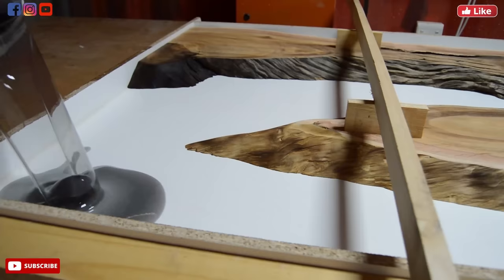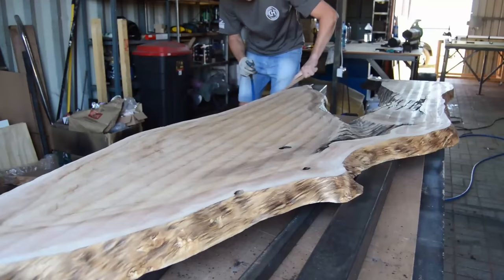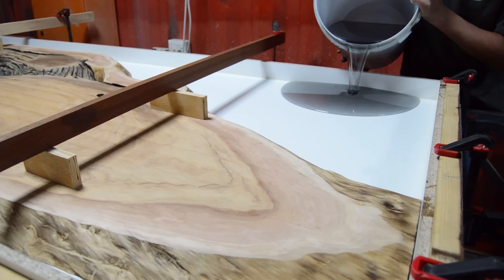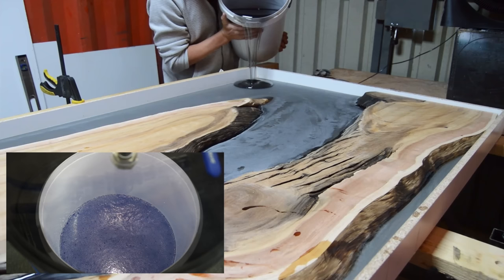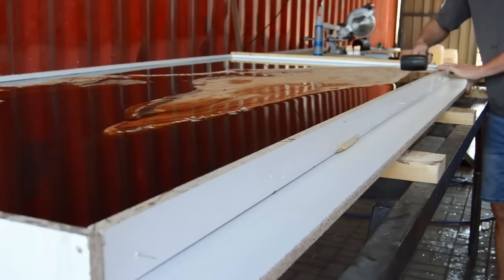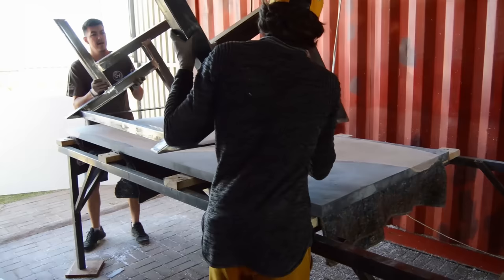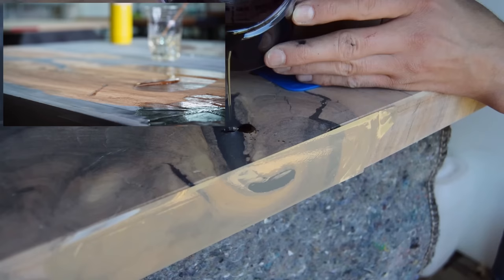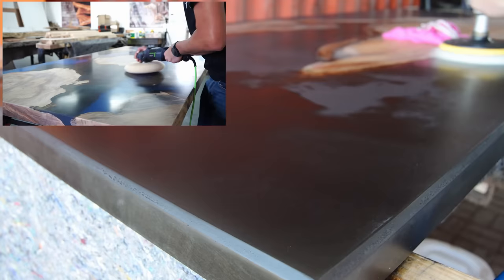building EXPENSIVE furniture using DIY skills + (GIVEAWAY)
This week, we're crafting a DIY epoxy dining table from start to finish. I'll guide you step-by-step through the entire process of building a stunning epoxy river table. You’ll learn about essential tools for woodworking and carpentry, and I'll show you exactly how to use them. We'll also highlight common mistakes and how to fix them, ensuring your project turns out beautifully. Whether you're a seasoned woodworker or a beginner looking for a fun and rewarding project, this video will provide all the tips and techniques you need to succeed in creating your own epoxy resin table.